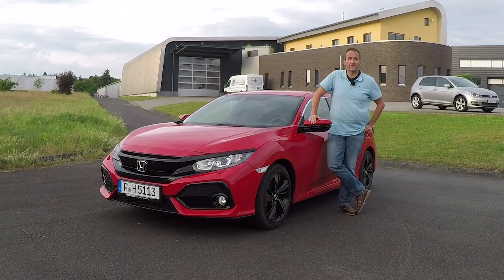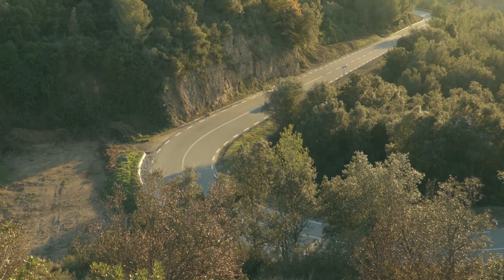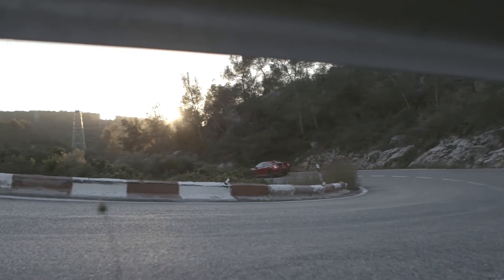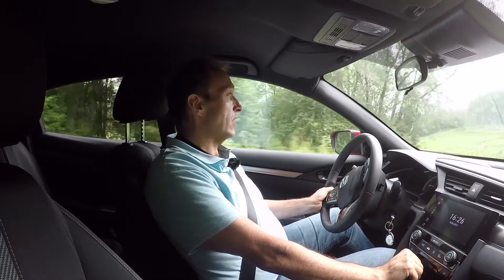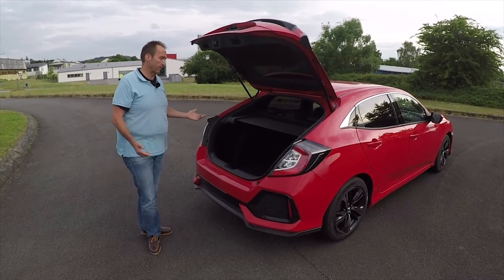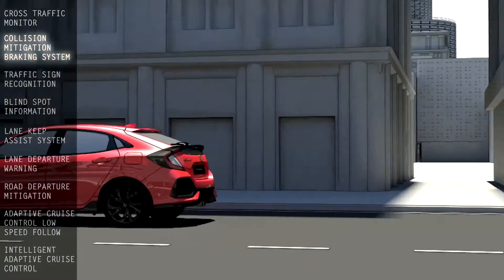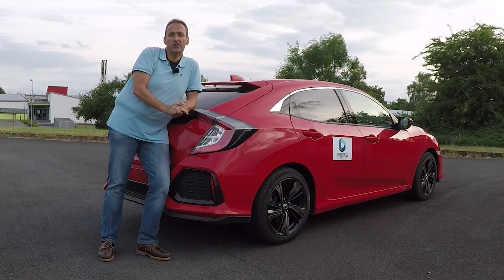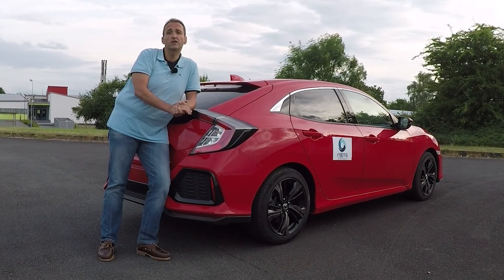2018 Honda Civic Video Review, Fahrbericht, Video-Test, Erste Fahrt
Der neue Honda Civic wächst über sich hinaus. Weil er künftig in der ganzen Welt funktionieren soll, wird der japanische Golf-Gegner 14 Zentimeter länger und sprengt die Maße der Kompaktklasse. Das gilt auch für Antrieb, Ausstattung - und den Preis.